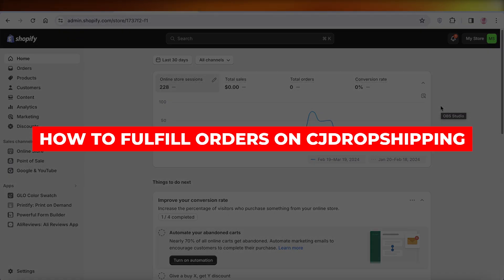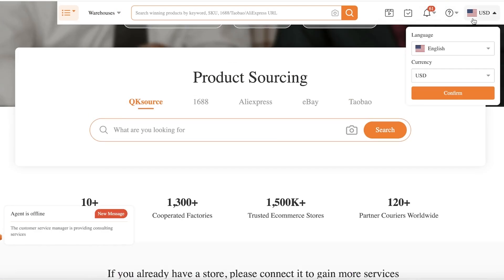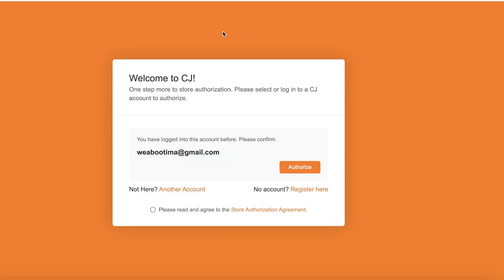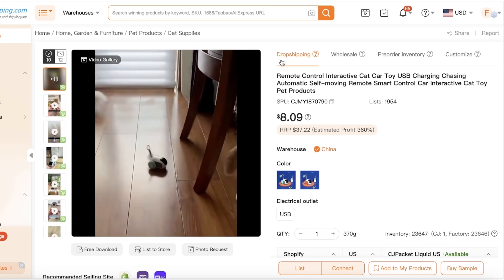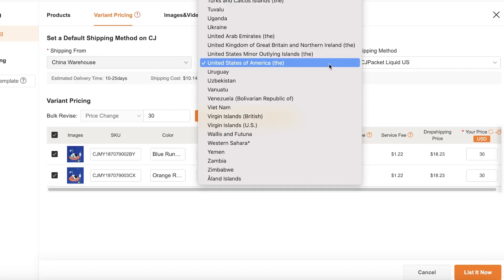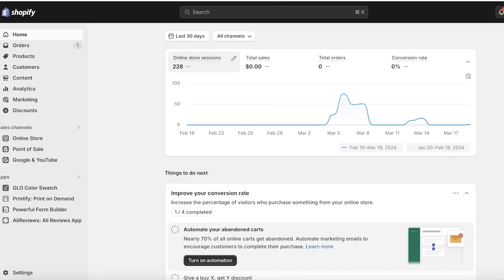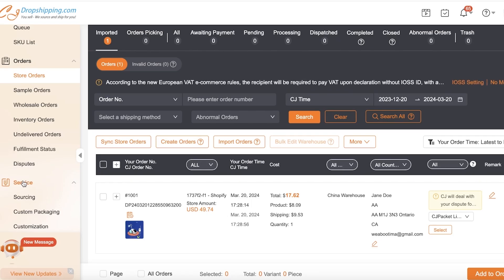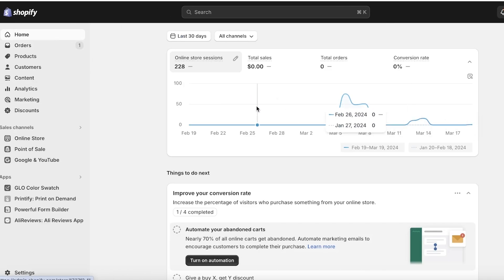How to Fulfill Orders On CJ Dropshipping (2024)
How To Fulfill Orders On Cjdropshipping (2024)

In this video I will show you How To Fulfill Orders On Cjdropshipping. This video will cover everything that you need to know and help you get started with this software.

Kind regards,